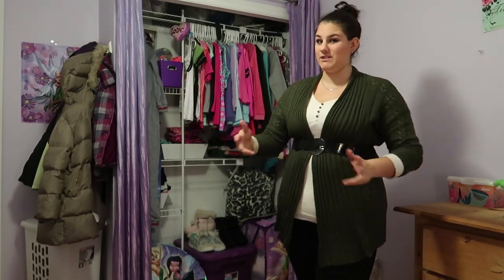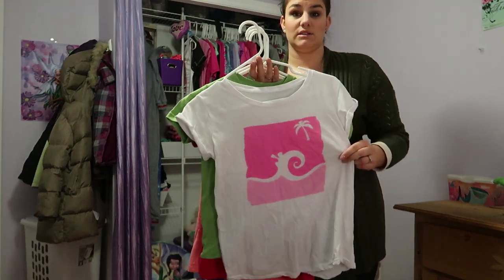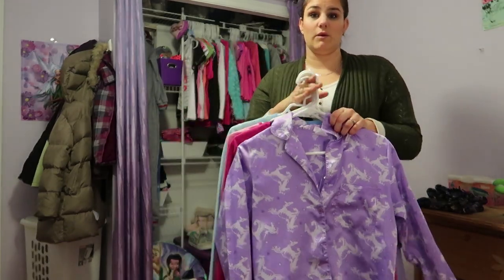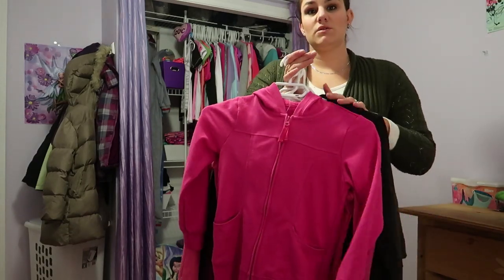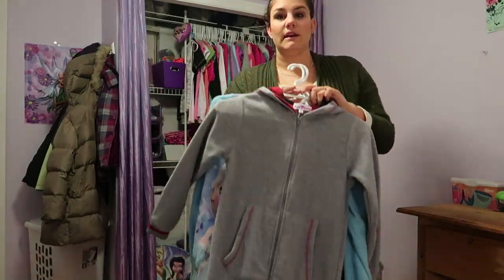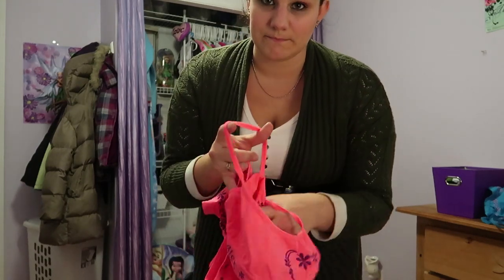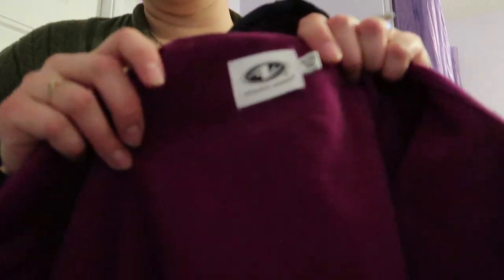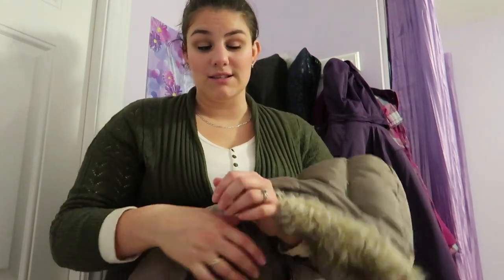Do We Buy Larger Sizes? | Tiffany's Tell All Fridays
Hey Everyone!